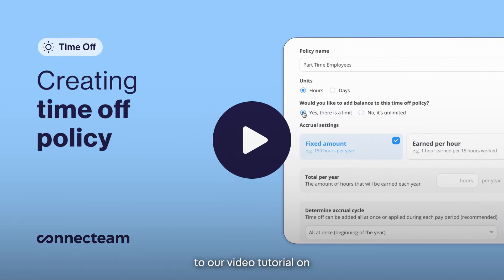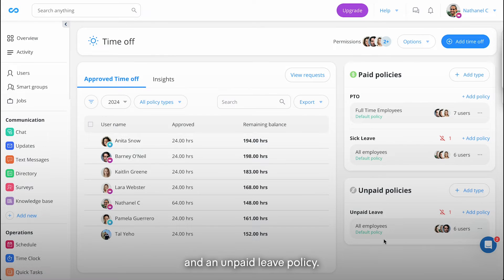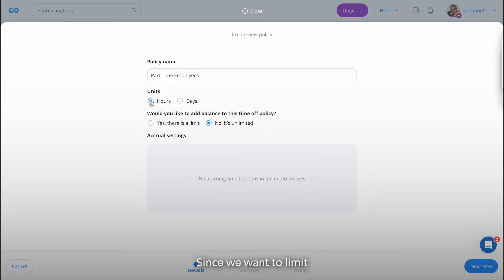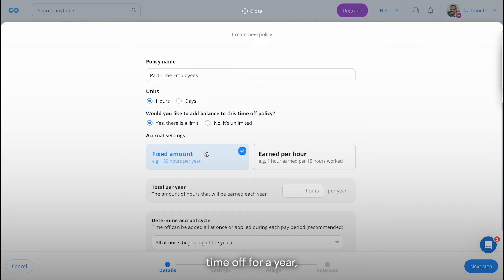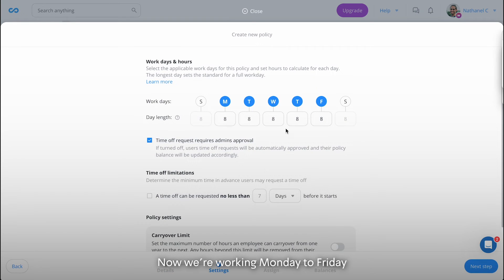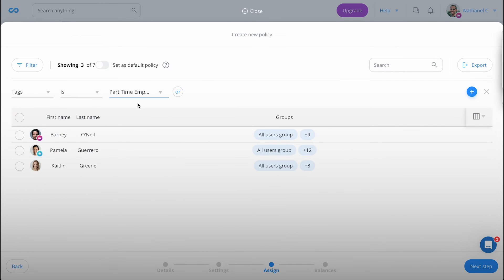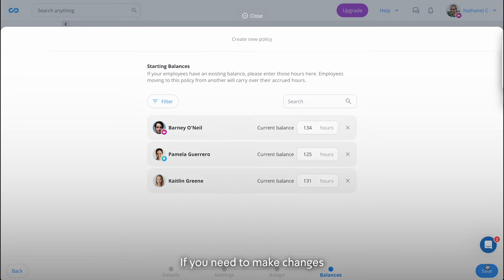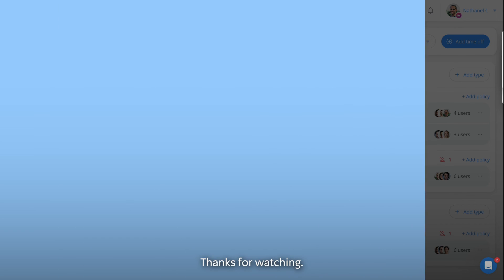Connecteam | Time Off | How to Create a Policy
Connecteam's time off feature fully digitalizes the time off process with no calculations necessary. Create transparent policies for you and your employees, making the management process easier.  In this tutorial, we will show you all the steps for creating a time off policy.